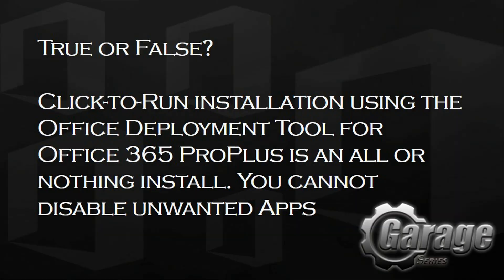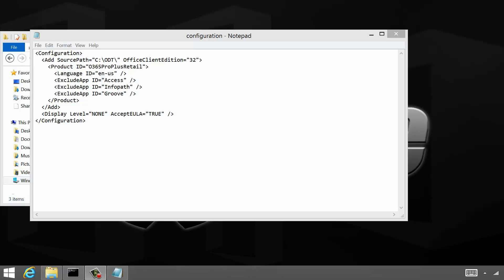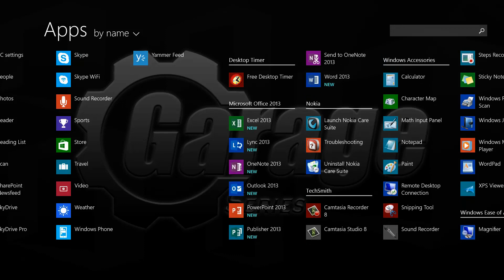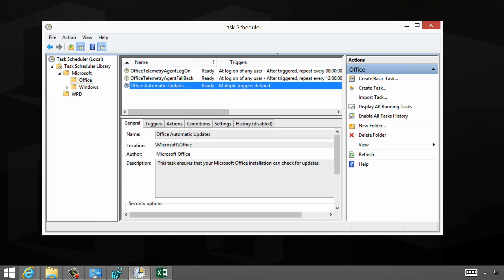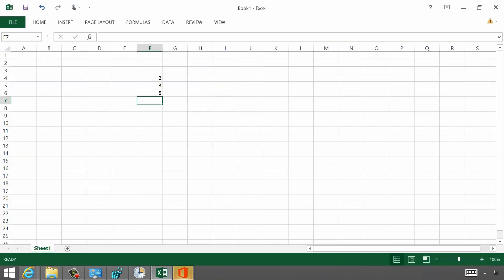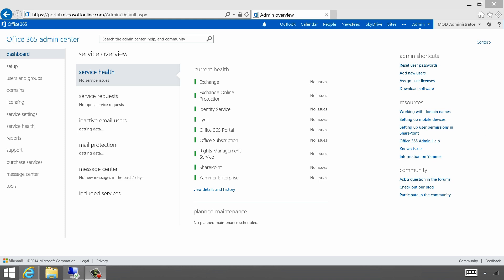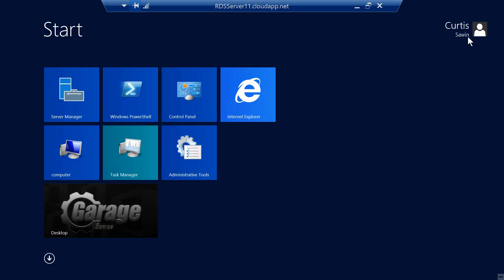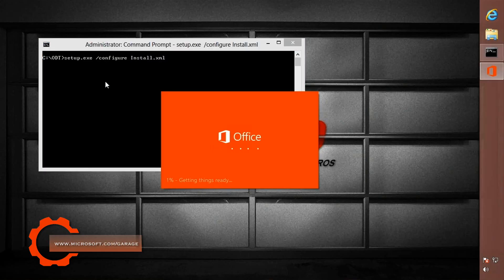Updates for managing Office 365 ProPlus as an admin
This week Jeremy is joined again by Curtis Sawin to demonstrate the latest admin features in Office 365 ProPlus and Click-to-Run. If you've wanted to install the entire Office suite without InfoPath or Access apps, its now possible and they'll walk you through the new admin processes to do so. They also go under the hood to show how the Click-to-Run software update process works and even give a first look of the upcoming Shared Computer Activation capability.